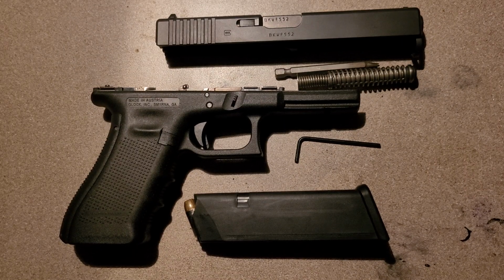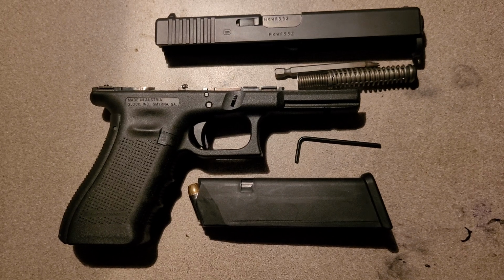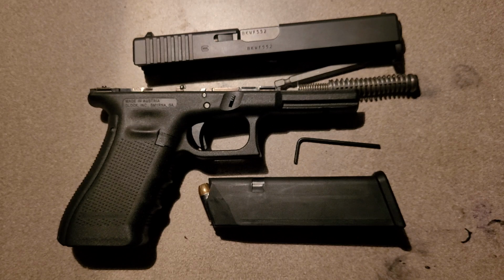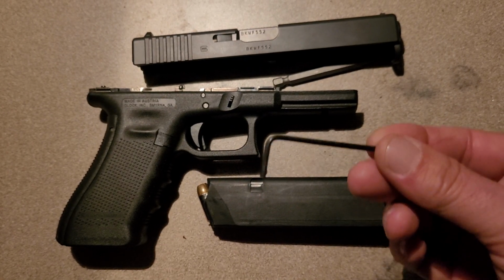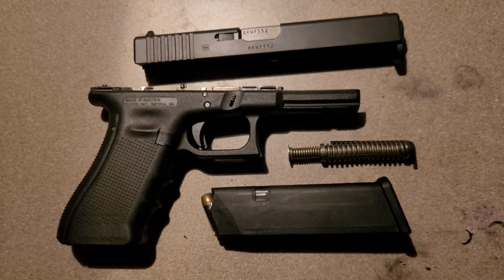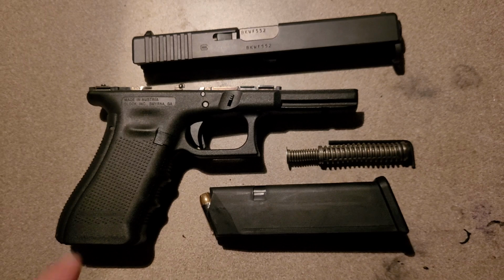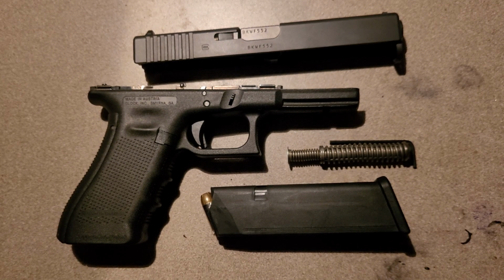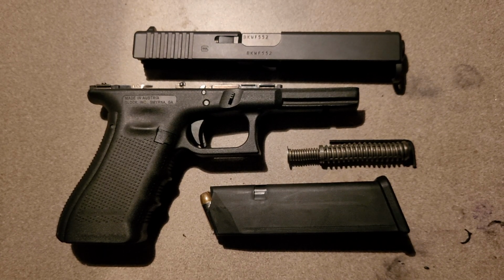Concept Handgun.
Nobody gets it until you show them. 🙄
We don’t do Tspring for profit; We do it to get the message out, so we set the price point as far down as TSpring will let us (nothing for USD, €Ø.Ø1 for euros).